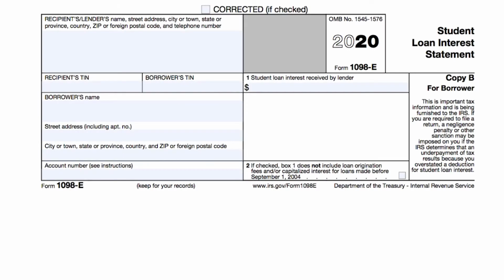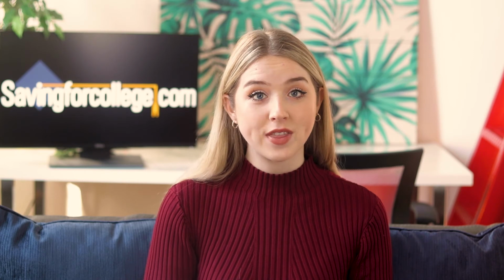How to Deduct Student Loan Interest to Save On Taxes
In this video, we cover everything you need to know about what the student loan interest deduction is, eligibility requirements, and how to claim loan interest to save on taxes.

CHAPTERS:
0:53 - Is student loan interest deductible?
1:27 - How does the student loan interest deduction work?
2:28 - Eligible loans for the student loan interest deduction
3:18 - Qualified educational expenses
4:41 - Eligibility criteria for the student loan interest deduction
6:33 - Income phase-outs for the student loan interest deduction
7:11 - How much is a student loan interest deduction worth?
8:14 - How do you claim a student loan interest deduction?